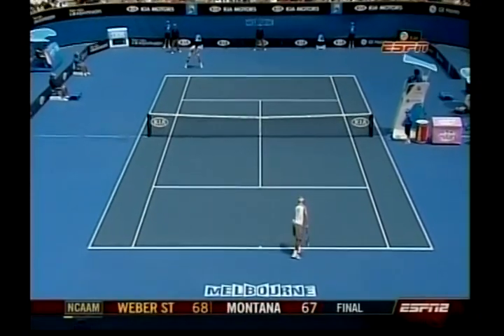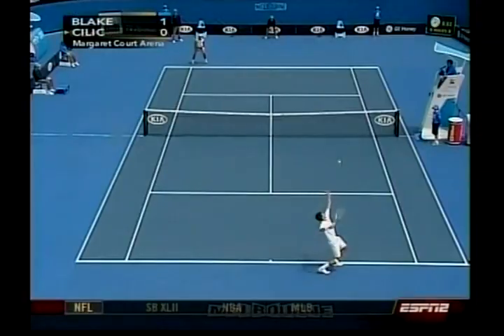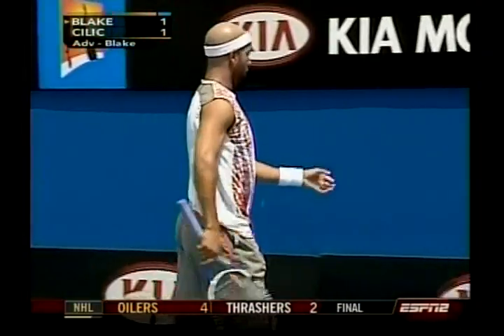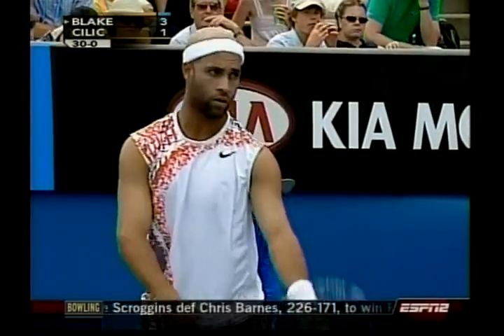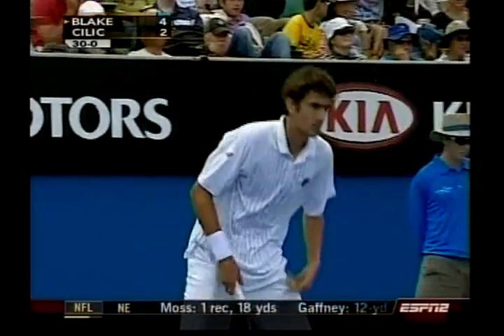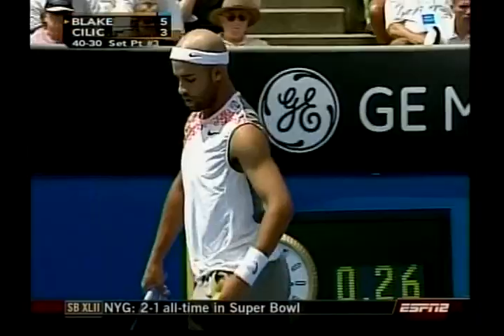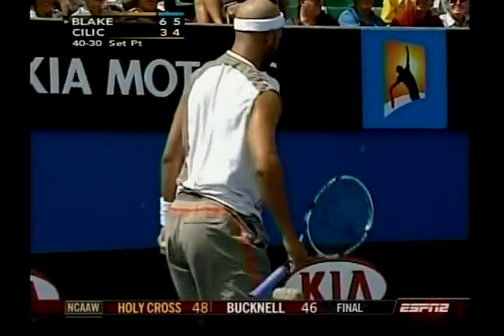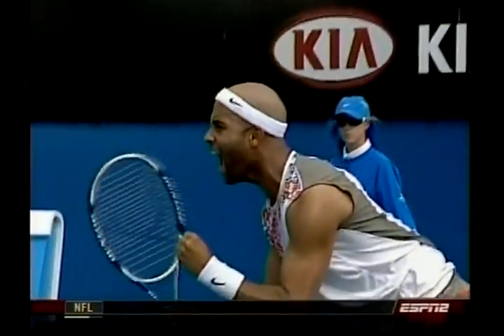ATP 2008 AO Blake vs Cilic (summary)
First grand slam (outside of US Open) quarterfinal for James Blake